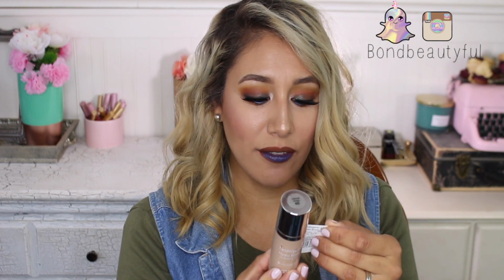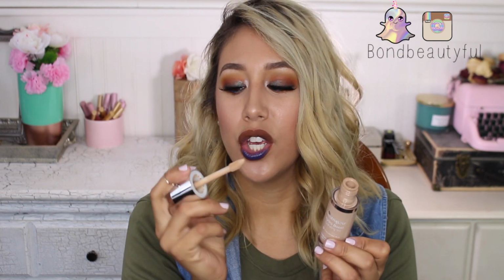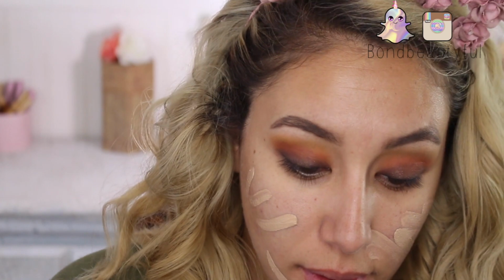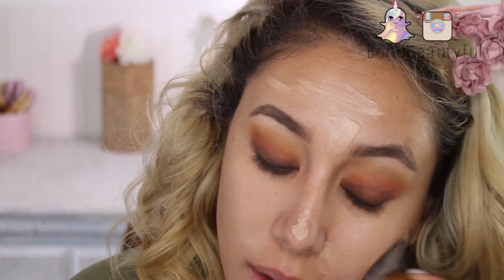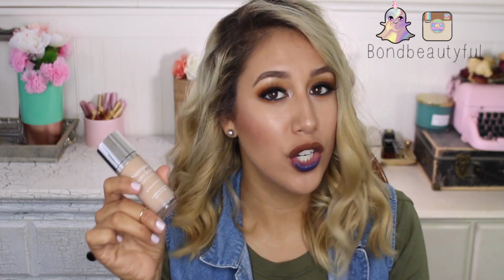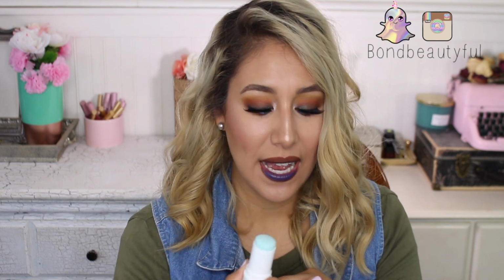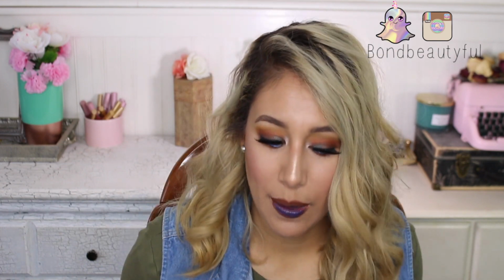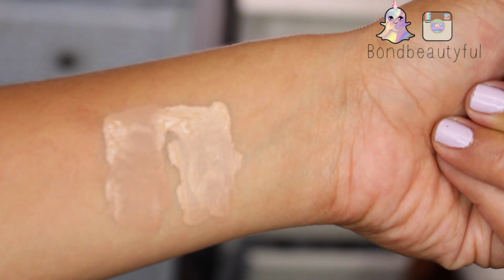Neutrogena Hydro Boost Hydrating Tint Foundation Review| Foundation Week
Blog Post:
Products Mentioned:

Neutrogena hydro boost foundation 60 natural beige

My Foundation Shades:
L'Oreal infallible Pro Matte 105
L'OREAL Lumi Foundation 105
Too Faced Born this Way Foundation Natural Beige
Covergirl Outlast Stay Fabulous 845 Warm Beige
Estes Lauder Double Wear 3W1 Tawny 37
Urban Decay Naked Skin 5.0
Make Up For Ever 127 Dark Sand

Lets Chat!